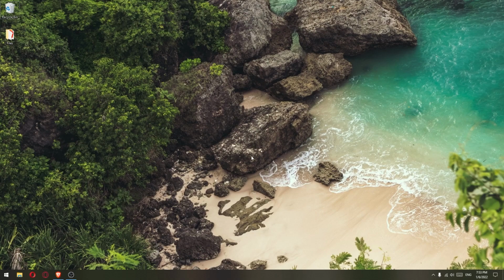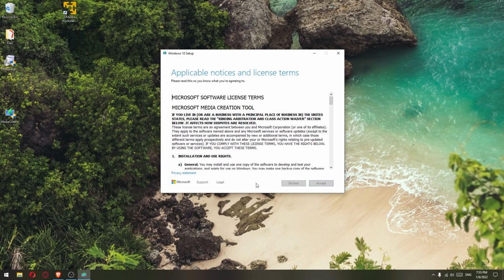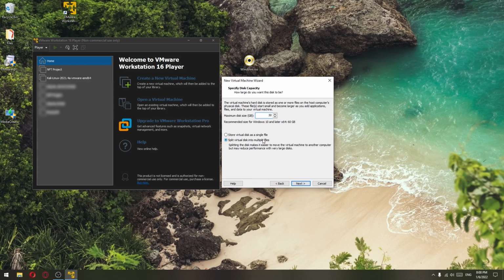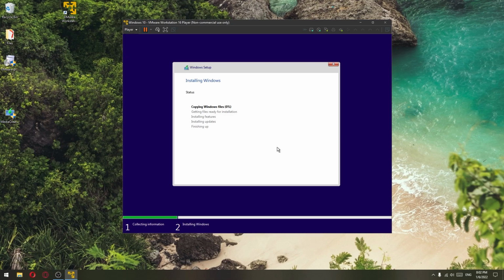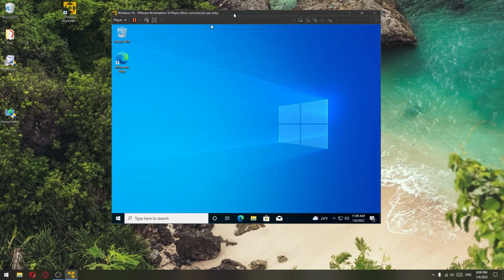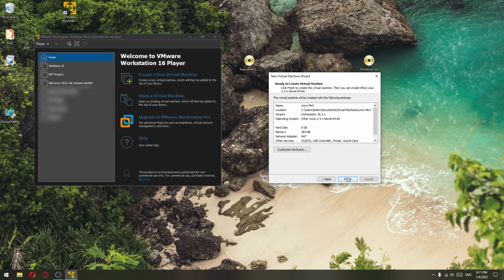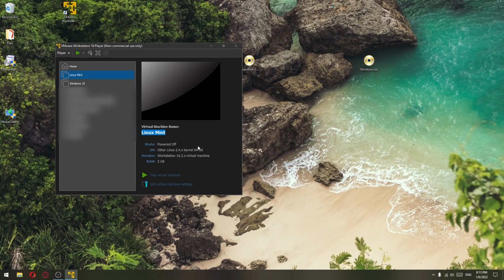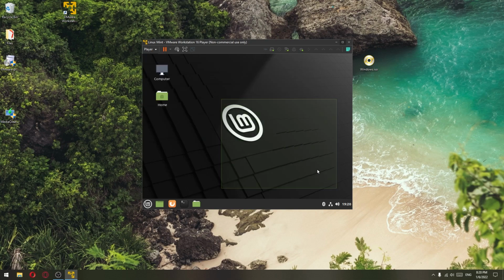How to Create a Virtual Machine!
In this video you will learn How to Create a Virtual Machine!

- Download Links -

- Socials -

- Timestamps -

0:00 - Intro
0:11 - Downloading VMware
0:45 - Installing VMware
1:20 - Downloading Windows 10
2:45 - Downloading Linux Mint
3:20 - Waiting for Windows to Download
3:30 - Creating a Windows Virtual Machine in VMware
9:32 - Creating a Linux Virtual Machine in VMware
15:00 - Outro